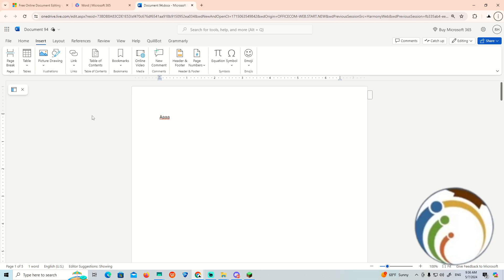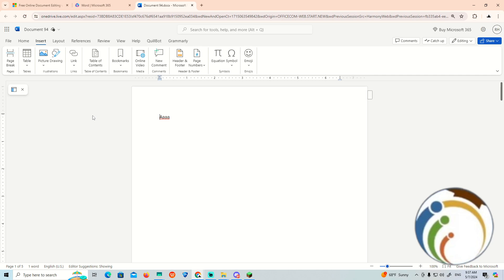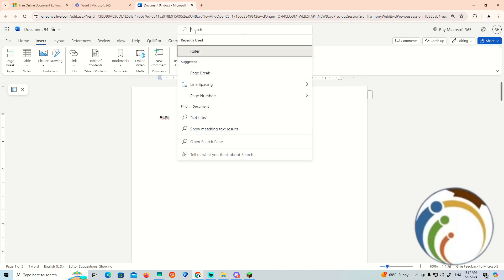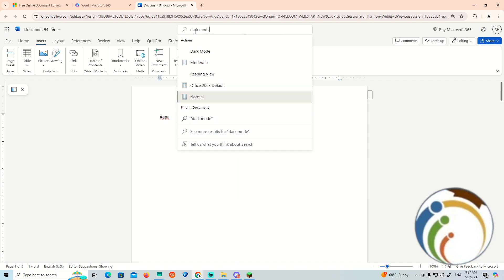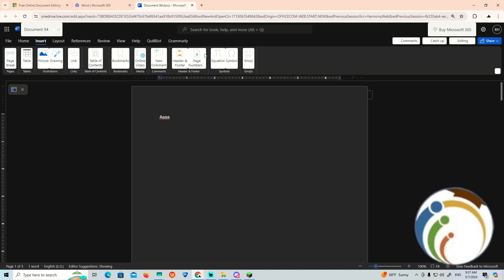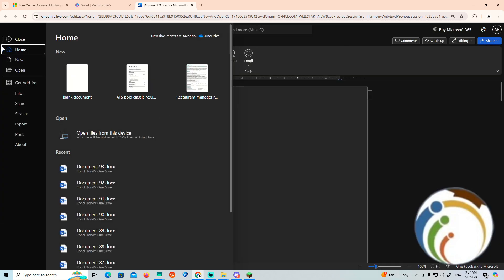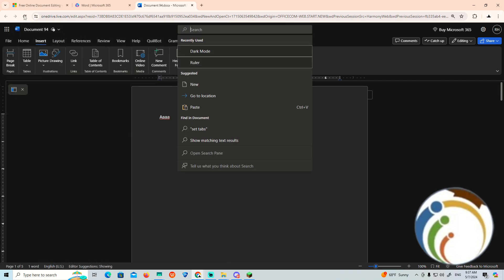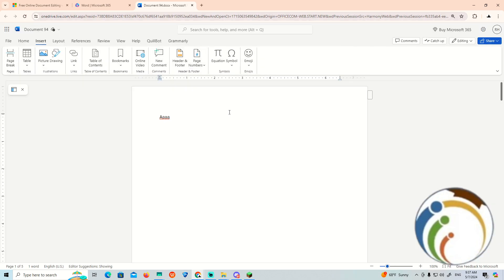How To Make A Page White In Dark Mode In Word